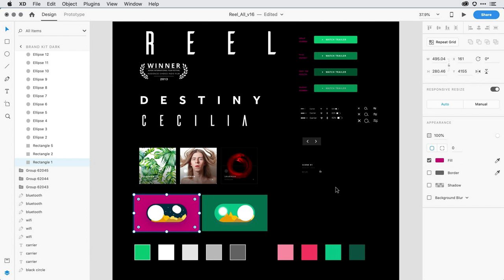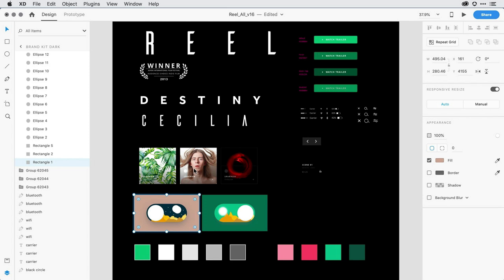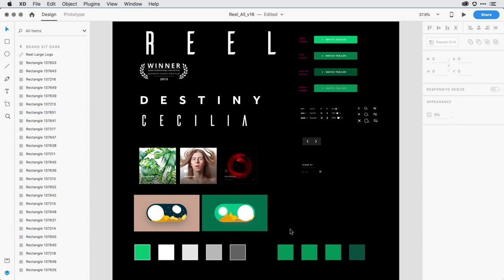Adobe XD February 2019 Update: Eyedropper Shortcut Makes Changing Colors Easier | Creative Cloud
Make quick changes to object colors in Adobe XD with the new eyedropper keyboard shortcut.